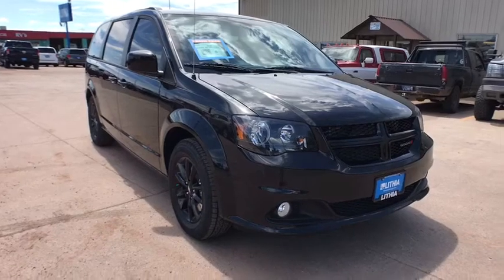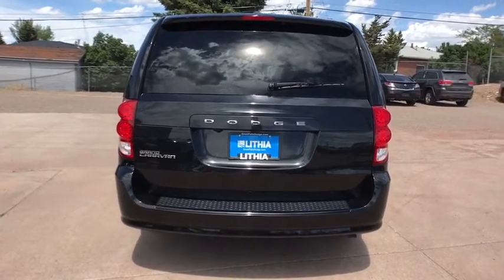2020 Dodge Grand_Caravan Great Falls, Helena, Havre and Lewistown, ID LR198206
New 2020 Dodge Grand_Caravan available in Great Falls, Idaho at Lithia CDJR Great Falls. Servicing the Helena, Havre and Lewistown, ID area.
2020 Dodge Grand_Caravan SE Plus Wagon - Stock#: LR198206 - VIN#: 2C4RDGBG8LR198206

: 3rd Row Seat Navigation CD Player iPod/MP3 Input Fourth Passenger Door Dual Zone A/C TRANSMISSION: 6-SPEED AUTOMATIC 62TE. SE Plus trim Black Onyx Crystal Pearlcoat exterior and Black interior. EPA 25 MPG Hwy/17 MPG City! AND MORE! KEY FEATURES INCLUDE: Third Row Seat Quad Bucket Seats Rear Air Back-Up Camera iPod/MP3 Input CD Player Dual Zone A/C Fourth Passenger Door Rear Spoiler Keyless Entry Privacy Glass Steering Wheel Controls. OPTION PACKAGES: QUICK ORDER PACKAGE 29A SE PLUS Engine: 3.6L V6 24V VVT Transmission: 6-Speed Automatic 62TE 1-Year SiriusXM Radio Service Cranberry Wine Accent Stitching For More Info Call Remote Start System Automatic Headlamps Premium Interior Accents Front Fog Lamps Bluetooth Streaming Audio Sirius Satellite Radio Remote USB Port Uconnect Voice Command w/Bluetooth 3rd Row Stow N Go w/Tailgate Seats Power 8-Way Driver Seat Power 2-Way Driver Lumbar Adjust Leather Wrapped Shift Knob Body Color Exterior Mirrors Highline Door Trim Panel Security Group Leather Wrapped Steering Wheel Floor Console w/Cupholder Instrument Panel w/Piano Black Applique RADIO: 430 NAV Garmin Navigation System Sirius Satellite Radio 5-Year SiriusXM Travel Link Service SiriusXM Travel Link BLACKTOP PACKAGE Wheels: 17 x 6.5 Fully Painted Black Black Side Roof Rails Any negative equity amount will be applied toward purchase of sale vehicle. On approved credit. See dealer for details. On select vehicles excludes special clearance vehicles see store for details. Value determined by dealer minus reconditioning cost and/or excessive mileage. Any negative equity will be added toward purchase of sale vehicle. On approved Credit. Trade in vehicle must be within NADA guidelines. Price does not include title license or dealer doc fees. Price contains all applicable dealer incentives and non-limited factory rebates. You may qualify for additional rebates; see dealer for details.